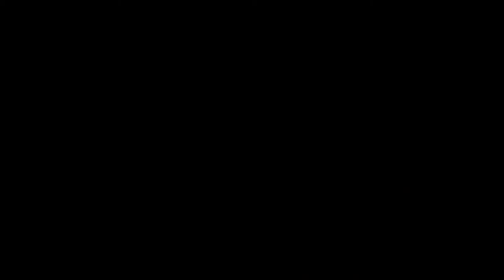Ivory okimono of a fisherman: Highlights from the Dec 11th 2013 Fine Asian Works of Art auction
Lee Young, Head of Lyon & Turnbull's Asian Art department and star of the BBC's Antiques Roadshow, provides some insights into some of his favourite lots from the forthcoming Fine Asian Works of Art auction, to be held in Edinburgh on 11th December 2013.

Lot 621
A FINE AND LARGE IVORY OKIMONO OF A FISHERMAN
MEIJI PERIOD
the standing figure holding his trident over his left shoulder, from which hangs a large fish and a basket containing two further fish, the other hand holding a bait bucket, a tobacco pouch at his waist, raised on an oval base, two character signature to base
43cm high
Estimate £3,000-5,000